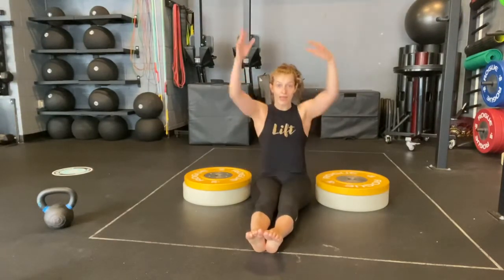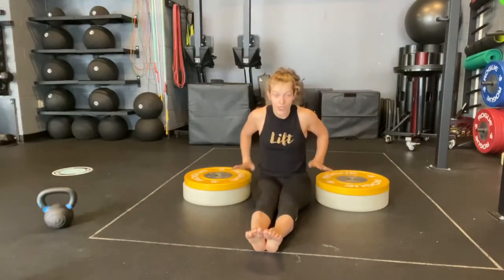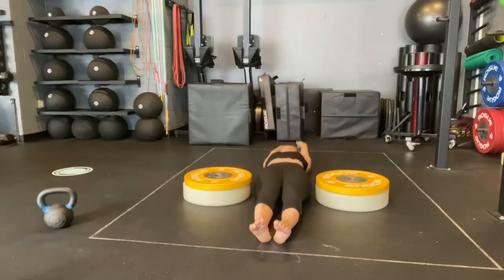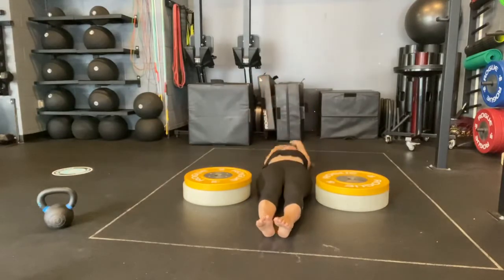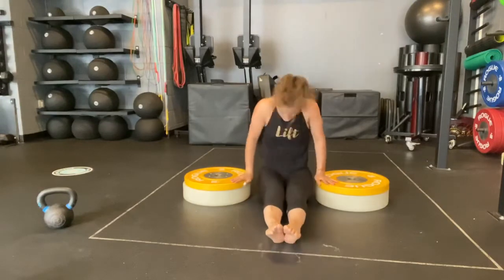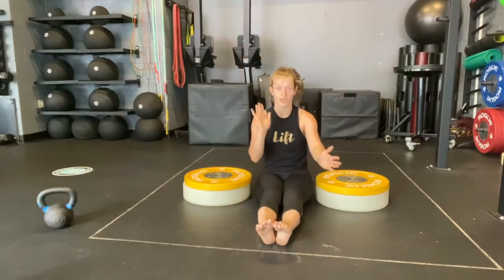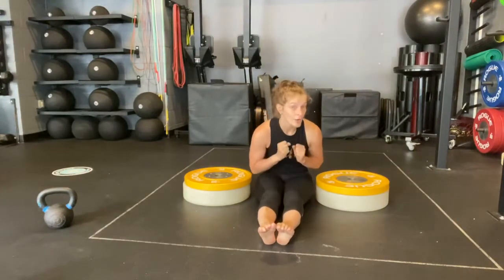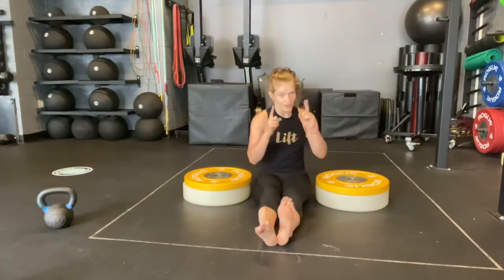Explosive Sit Up to Plates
Gymnastics drill for muscle ups